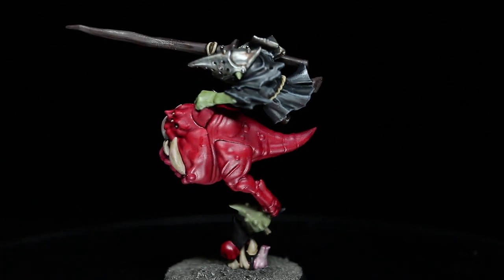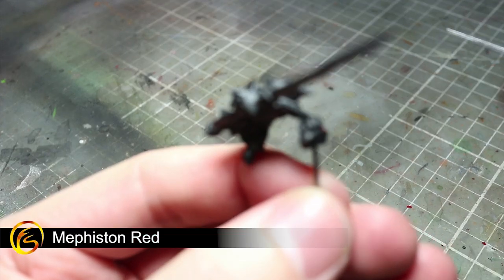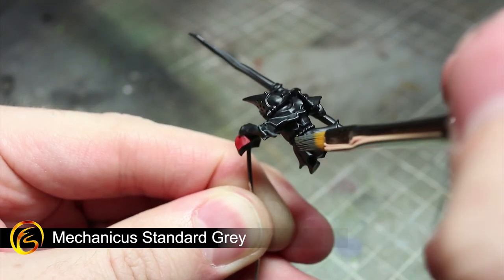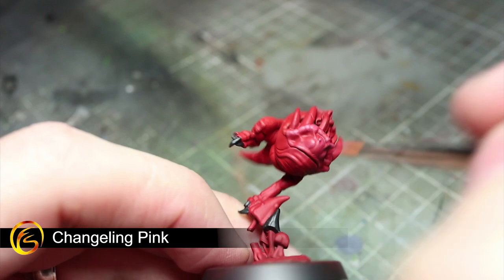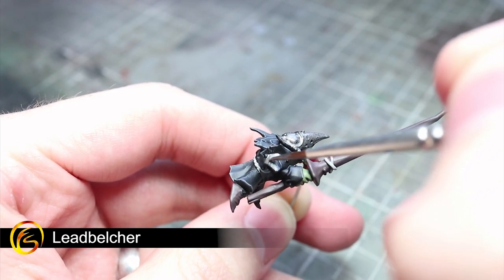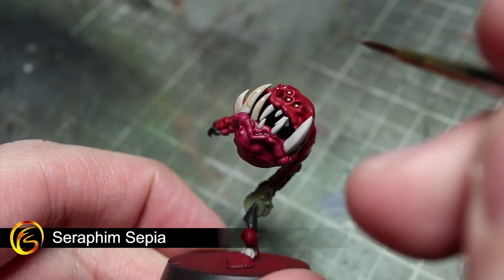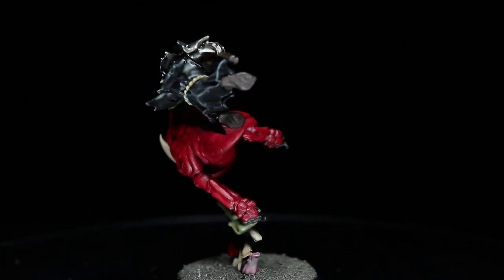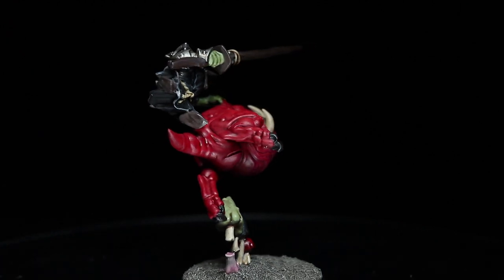How To Quickly Paint Boingrot Bounderz - Age Of Sigmar Tutorial - Firestorm Games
In this video we show you how to quickly paint Boingrot Bounderz